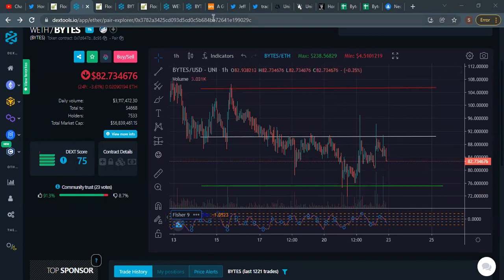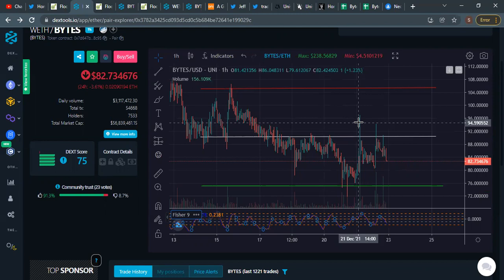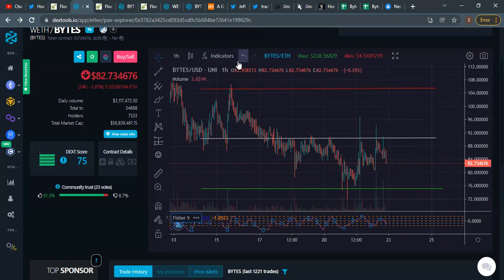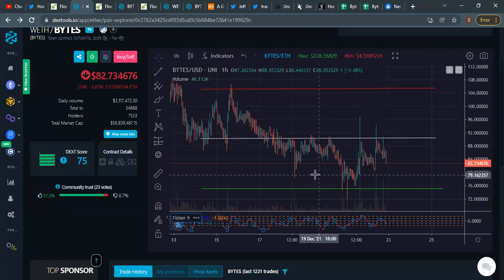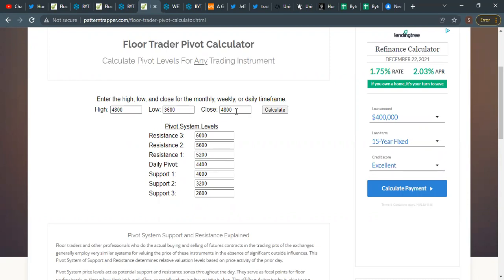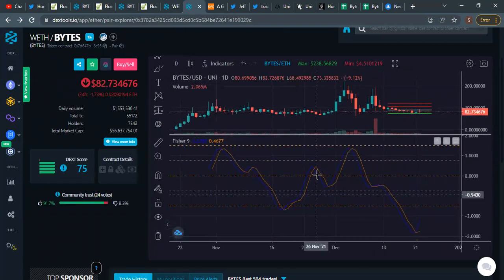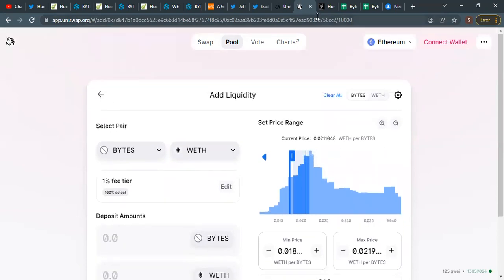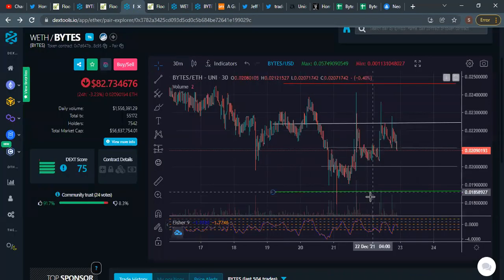Neo Tokyo Bytes Token insane 3200% APY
Learn how to use floor trader pivots and farm liquidity fees for Neo Tokyo's Byte Token.